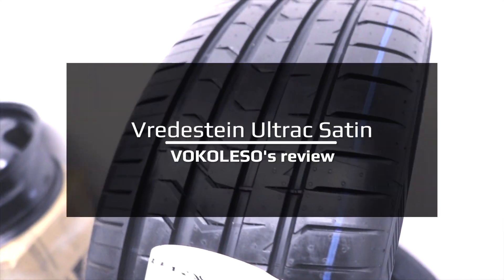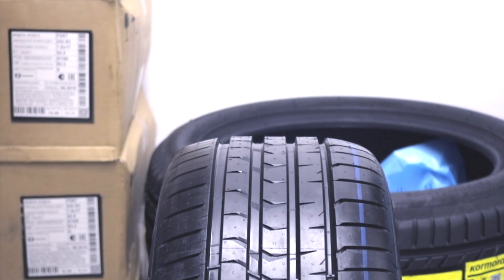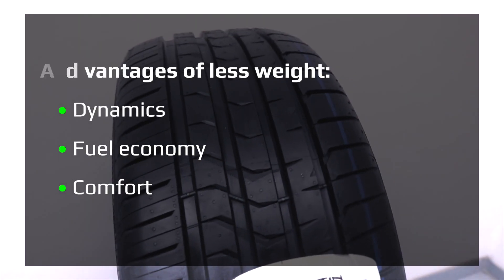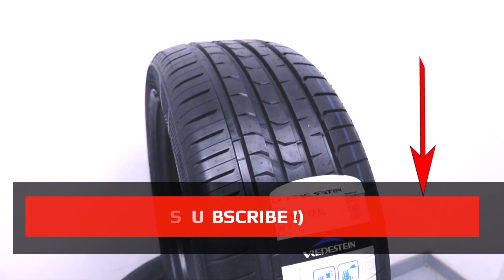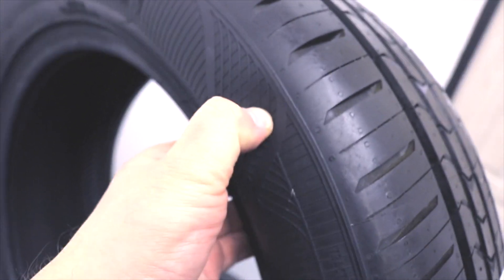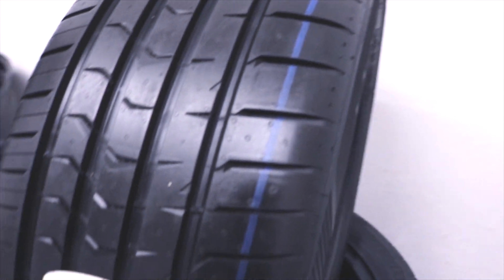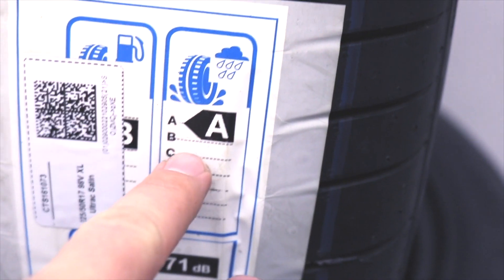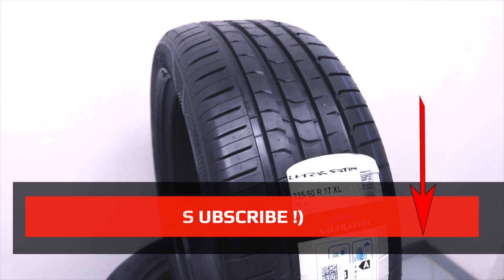Vredestein Ultrac Satin /// review in English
Hey! Today we will look at and take measurements of the characteristics of Vredestein Ultrac Satin
Let's make a measurement of the hardness of the compound with a durometer, as always i will take three measurements and get the average.

If tread softer, that tire:
• More comfortable
• Has Better grip
• but shorter tread life

So…First measurement is 63,,,, second - 63, third - 62, and average 62.7

As you can see from our comparison chart, this is a not soft but not hard compound
Let's weigh the tire - if the weight is low, then the tire is more economical, i mean fuel, and gives an increase in dynamics and due to the balance of sprung and unsprung masses - is more comfortable.

Weight in this size ten point three kilograms and it's a  light tire
And now the tread depth - it determines how much water the tire can remove from the contact spot at the moment and with the hardness of the rubber compound, determines how long tyre will last.

You can see that the tread depth is seven point five mm and it is a good for passenger car tyre
The sidewall elasticity is medium. The sidewall thickness is one of the characteristics showing how durable the tire and the norm is from five to eight mm, here seven point two mm.
The tread is asymmetrical with wide drainage grooves and small grooves that help with drainage and grip, due to the edge effect.

But it has not enough small grooves for maximum effect on the wet so this tyre has maximum performance on dry.

Howewer you can see on the label - excellent grip on the wet, but same excellent marks on different tires doesn’t mean same braking or grip.

Also you can see good rolling resistance that means good fuel economy and normal noise level.
So this tire is engineered for fast driving but best performance will be in the dry conditions